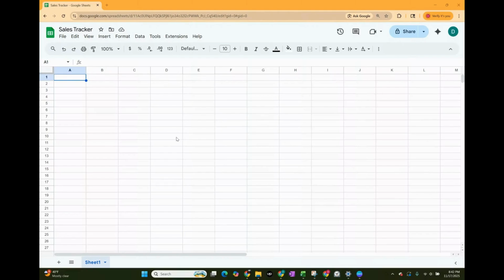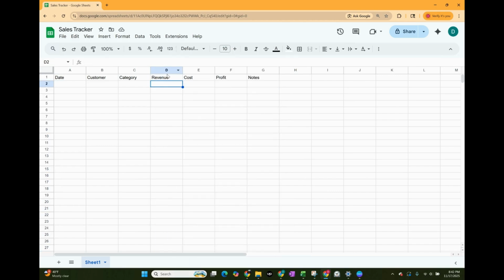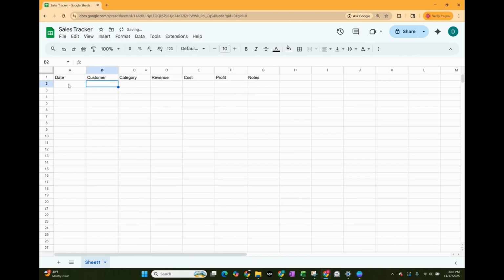Track Your Sales in Real Time With This Free Tool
Stop guessing your numbers. This free sales tracker helps you instantly see what’s selling, how much you're making, and what to focus on next — no coding, no spreadsheets.

💡 Built with automation in mind, this tool gives you:

Real-time sales tracking

A clean dashboard

Zero manual updates